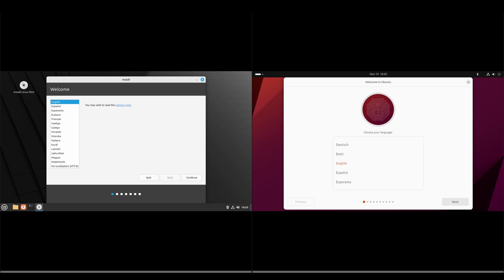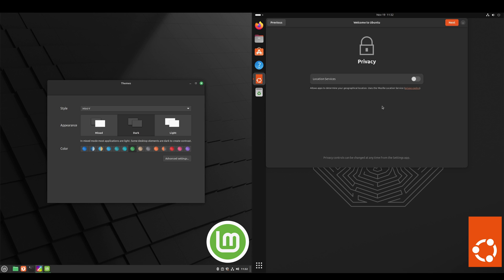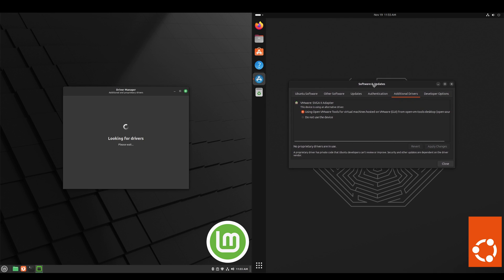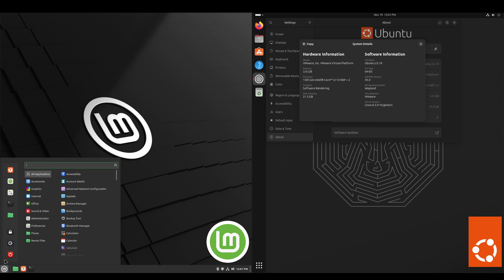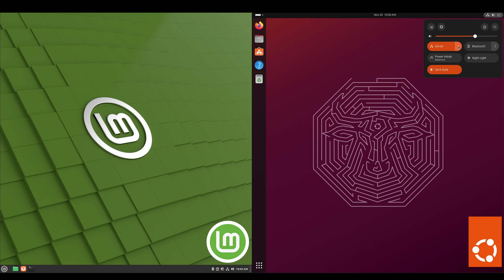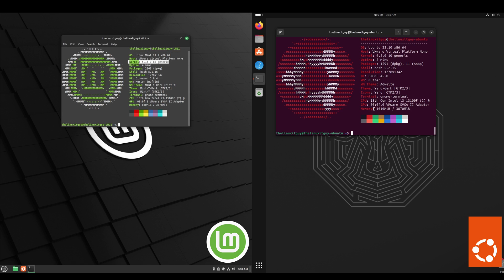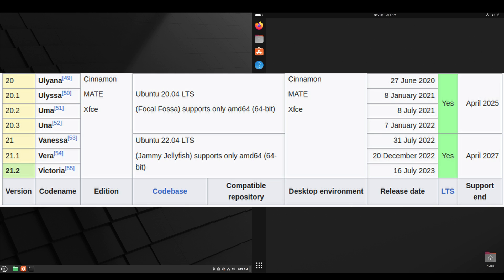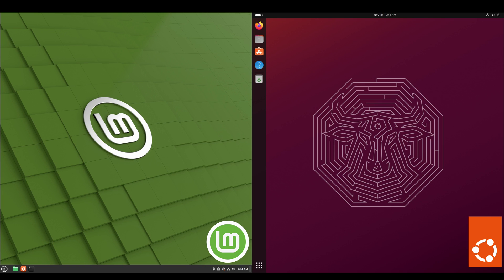Linux Mint vs Ubuntu: Which is better for YOU? 🔥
🌐✨ Are you caught in the crossroads between Linux Mint 21.2 and Ubuntu 23.10? Join us in this in-depth comparison video as we explore the strengths and unique features of each, helping you make the right choice for your Linux journey. Whether you're a seasoned user or a newcomer to the open-source world, this guide will assist you in finding the perfect fit!

🐧 In this video, we'll dive into the key differences between Linux Mint 21.2 and Ubuntu 23.10, covering everything from desktop environments to performance, software management, and overall user experience. Whether you prioritize stability, customization, or cutting-edge features, we've got you covered.

📌 What to expect in this comparison:
1️⃣ Desktop environment showdown: Cinnamon vs GNOME
2️⃣ System performance and resource utilization
3️⃣ Software management and package systems
4️⃣ Default applications and user interface
5️⃣ Stability and long-term support considerations
6️⃣ Choosing based on your preferences and use case

💡 Whether you're a developer, content creator, or casual user, this video will provide valuable insights to help you decide between Linux Mint 21.2 and Ubuntu 23.10.

🔗 Ready to make an informed decision? Click play now and embark on a journey through the differences to find the Linux distribution that suits your needs best! Happy choosing, Linux enthusiasts! 🚀🔍